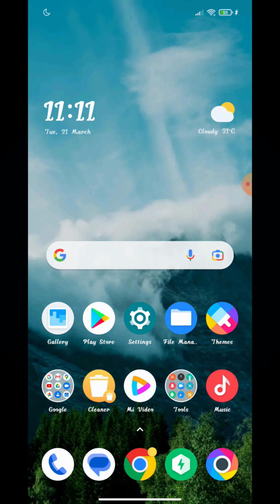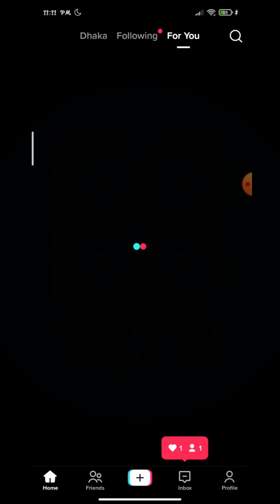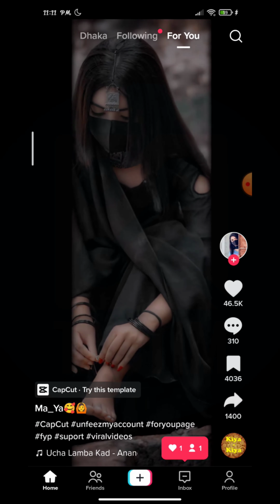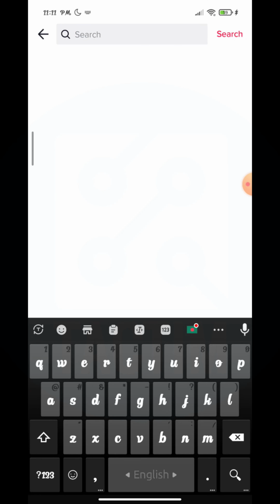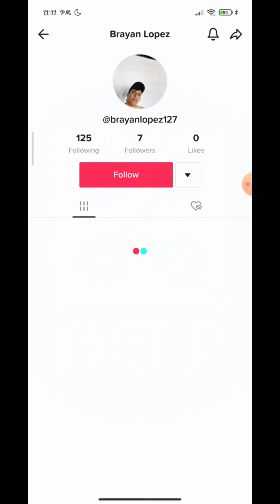How to Get More Followers on Tiktok 2025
Are you struggling to grow your TikTok following? Are you tired of posting videos with no engagement? Look no further! In this video, we share 10 proven strategies that will help you get more followers on TikTok.

From optimizing your profile to creating engaging content, we cover all the essential tips and tricks that will help you attract more followers and increase your engagement. We also discuss the importance of using hashtags, participating in challenges, and collaborating with other creators to expand your reach on the platform.

Whether you're a beginner or an experienced TikTok user, this video has something for everyone. So grab your phone and get ready to take your TikTok game to the next level!